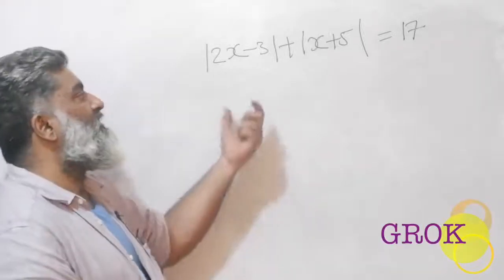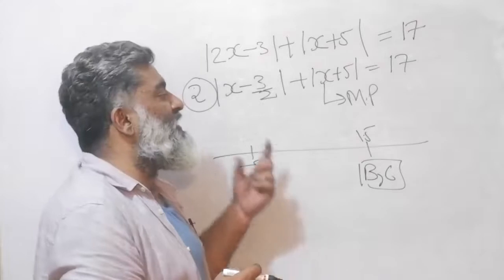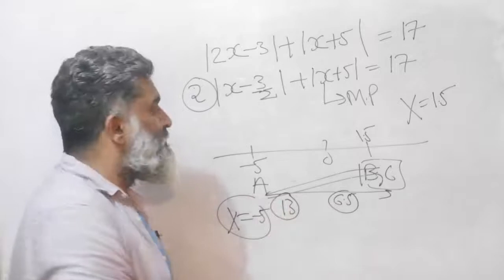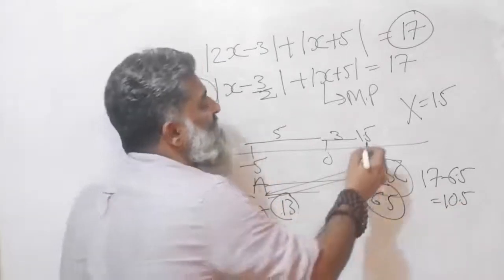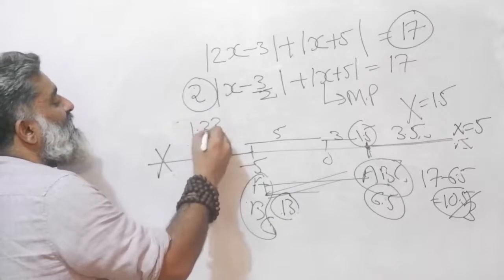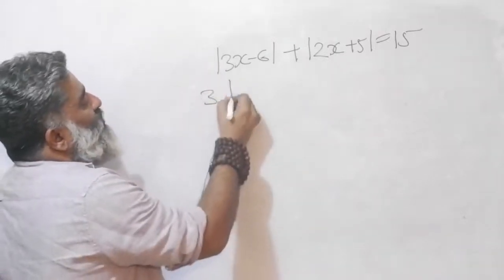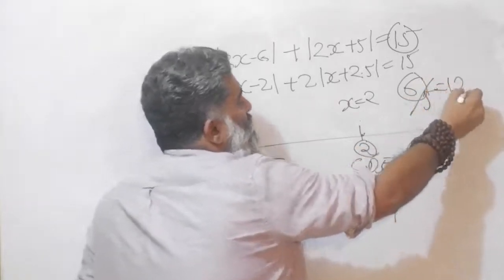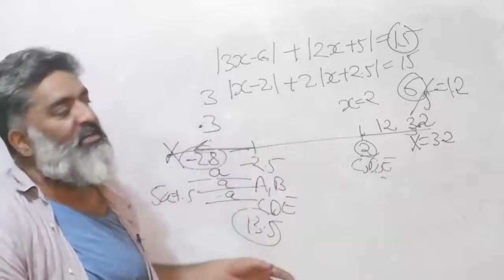Mod+ Mod Distance approach changed coefficients